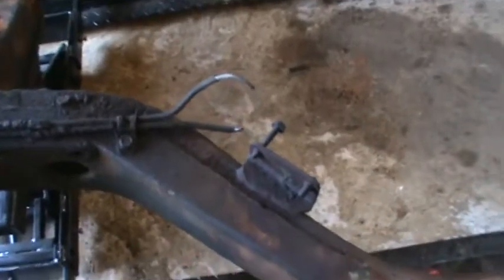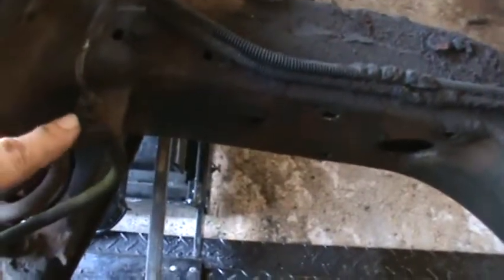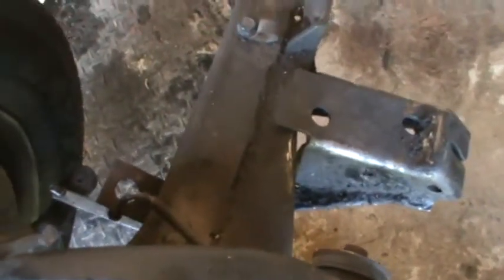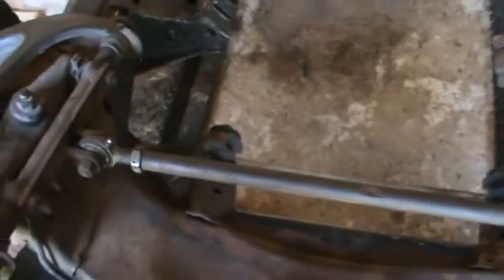Remove front brake line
Frame off refresh of a 1974 Corvette.  I call it a refresh rather than a restoration because I'm cleaning it up but not restoring it with original parts and equipment.  I intend to autocross with the car after it is put back together.  Look for videos on every part of the tear down.  My channel will also feature driving on race tracks and drag strips.